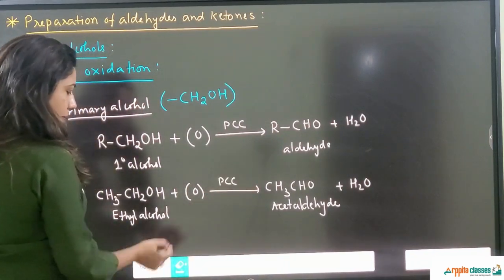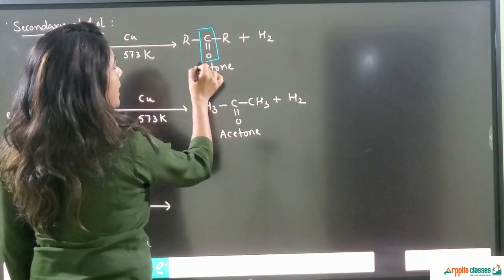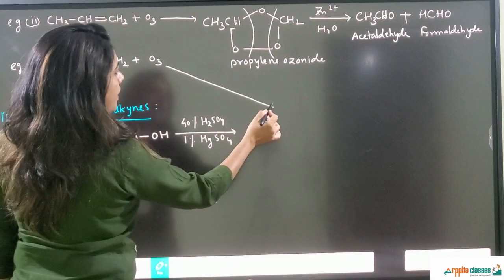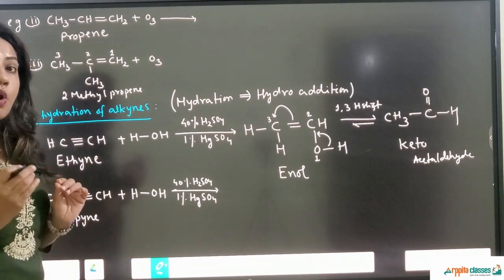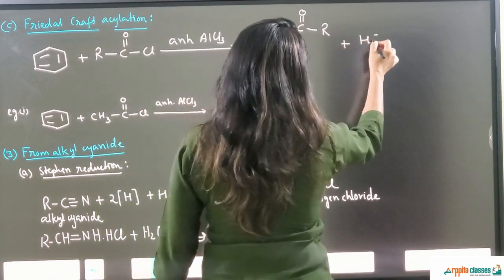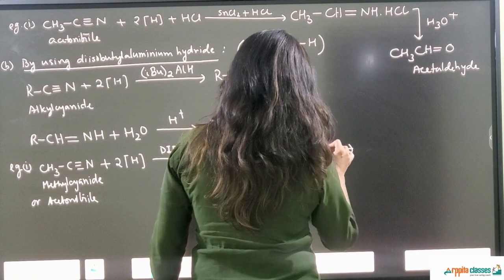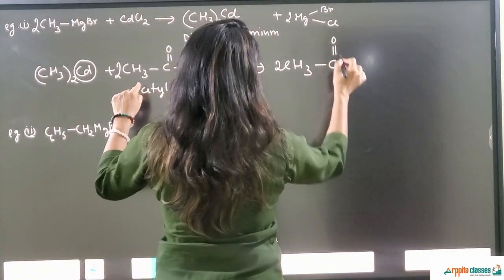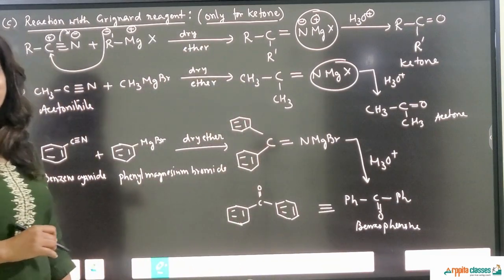Aldehyde ketone and Carboxylic acid | Aldehyde ketone and Carboxylic acid one shot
in this video preparation of aldehydes and ketones are explained

aldehyde ketone and carboxylic acid one shot
aldehydes ketones and carboxylic acid class 12 one shot
aldehyde ketone and carboxylic acid class 12 one shot
aldehyde ketone and carboxylic acid class 12 important questions